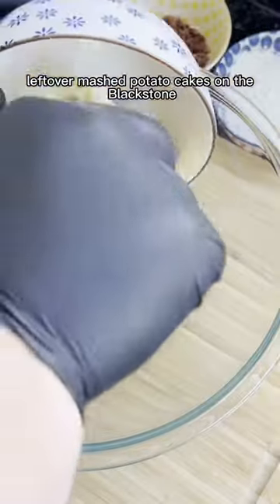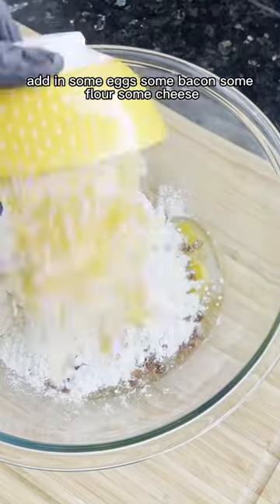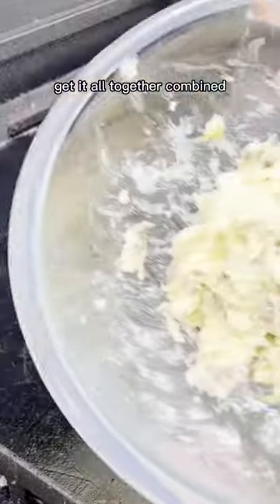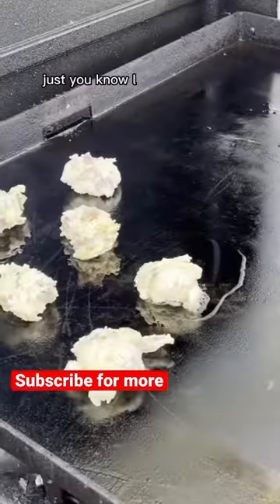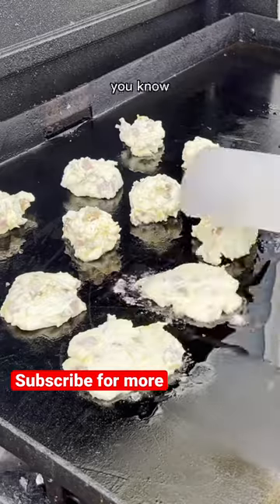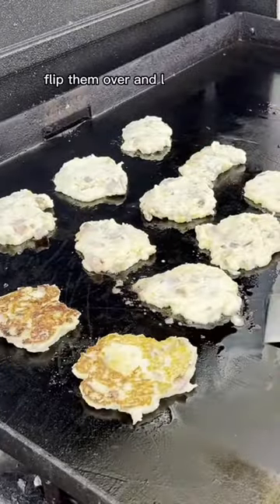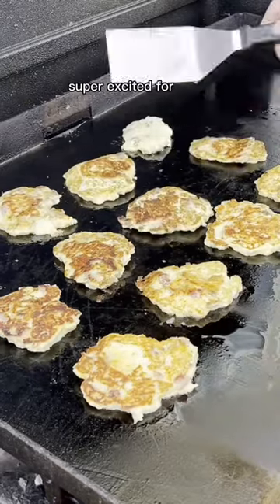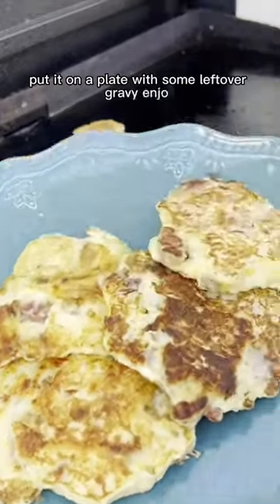Leftover mashed potato cakes on the Blackstone Griddle!